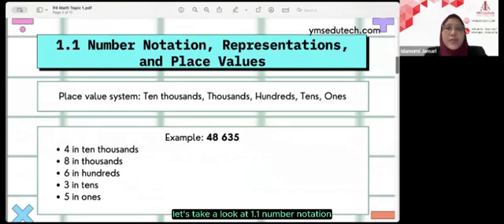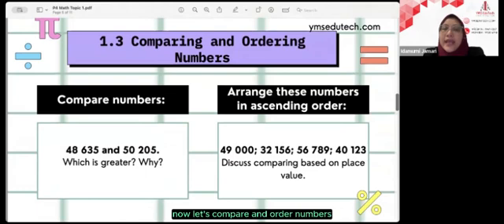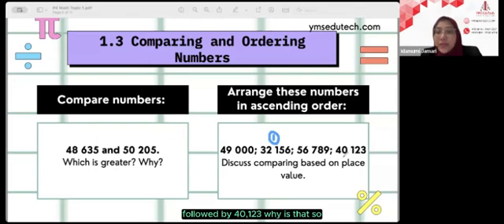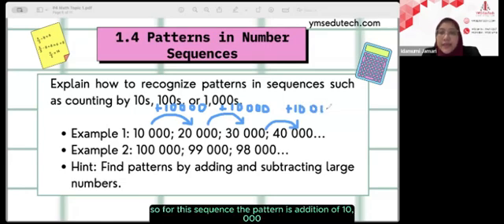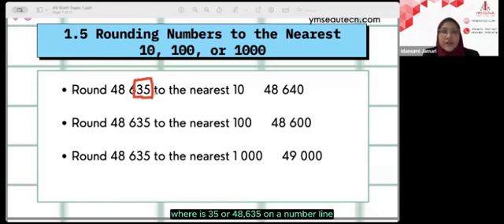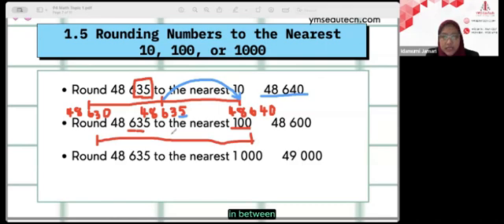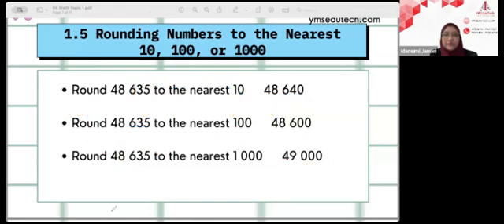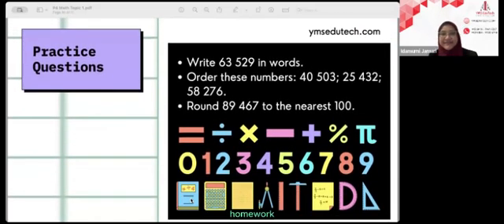P4 Math Topic 1: Numbers to 100 000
Salam parents! 🌟 We’ve heard your requests for Primary 4 and 5 Math classes, and while we are unable to offer these classes at the moment due to limited resources, we have good news! 🎉

InsyaAllah, starting this week, we’ll be uploading free topical Math videos twice a week:
📅 Tuesdays: Primary 4 Math
📅 Thursdays: Primary 5 Math

📚 These videos will focus on basic concepts because we believe that building strong foundations in Primary 4 and 5 Math is key to doing exceptionally well in PSLE later on. 💪✨

🔍 In today’s video, let’s take a look at Topic 1: Numbers to 100,000. Watch, learn, and practice with your child as we guide them step-by-step to master the topic. 🖥️

✨ Bonus! These videos are also suitable for PSLE students as a form of revision to strengthen their understanding of essential topics. 📖

The videos are completely free—you can watch, re-watch, and learn alongside your child at your own pace. 🎥